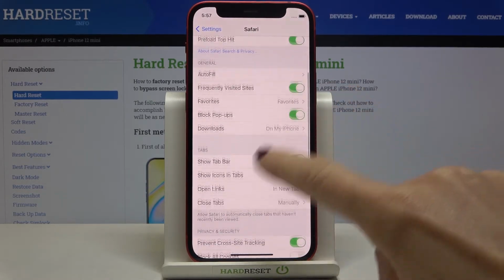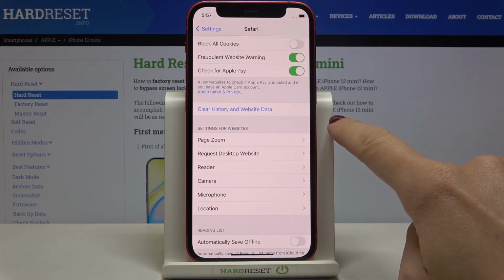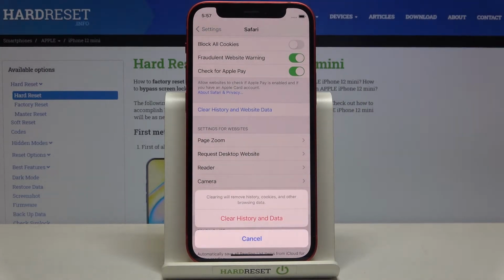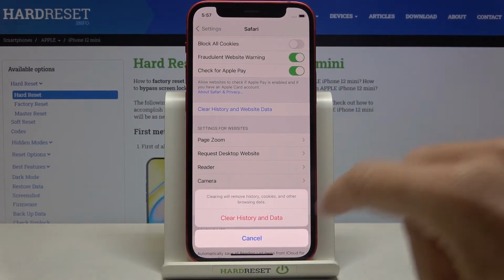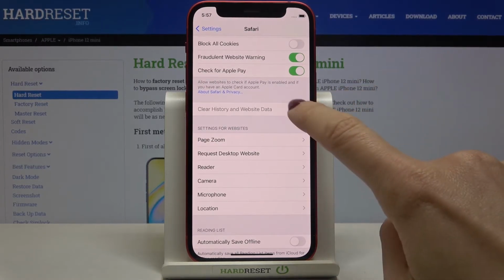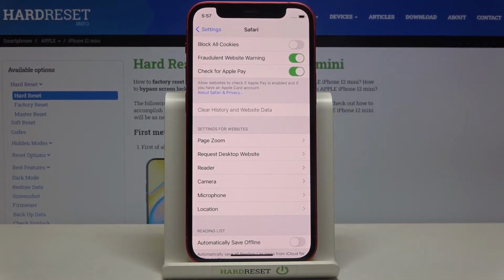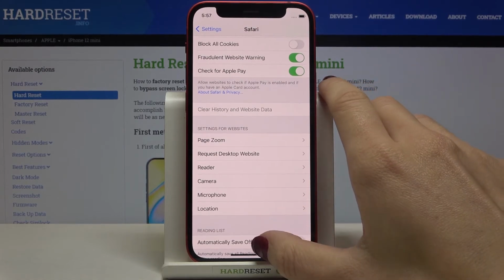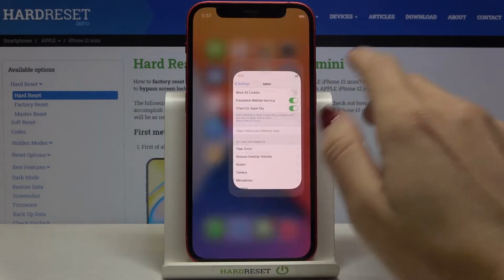How to Clear Browsing Data on iPhone 12 mini – Reset Browser Settings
We would like to present the video guide, where we teach you how to clear browsing history on iPhone 12 mini. If you want to find out how to delete browser data on your iPhone, follow the uploaded tutorial and learn how to clear history on iPhone 12 mini. Let’s use the uploaded tutorial and erase visited webpages and online passwords. Visit HardReset.info YT channel and get many tricks for iPhone 12 mini.

How to delete the history browser on iPhone 12 mini? How to clear history on iPhone 12 mini? How to delete cookies files on iPhone 12 mini? How to clear cache on iPhone 12 mini? How to delete page history on iPhone 12 mini?